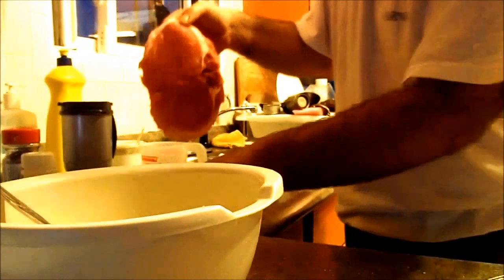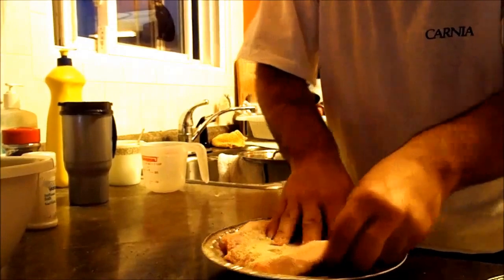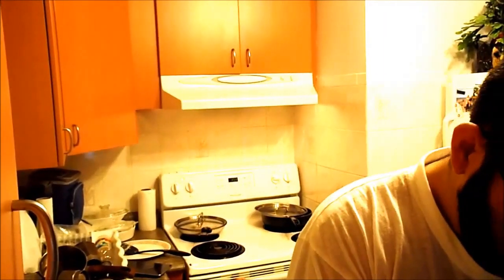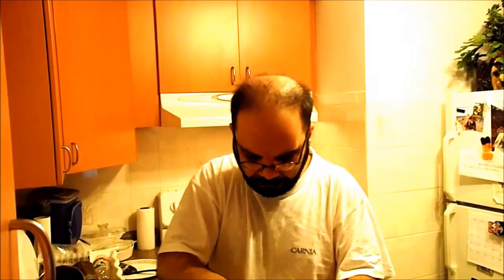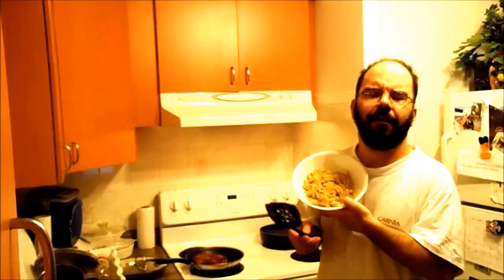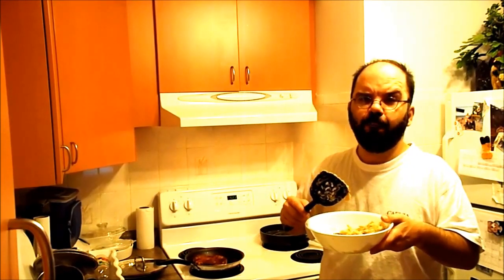Matteos' Drunk Kitchen Ep.1 - Parmesan-Crusted Porkchop and Pasta Sidedish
Matteos' Drunk Kitchen - My attempt at doing a cooking show. sorry for the bad lighting, did this at night and thought it looked bright enough... i would have edited more but i got lazy... :)